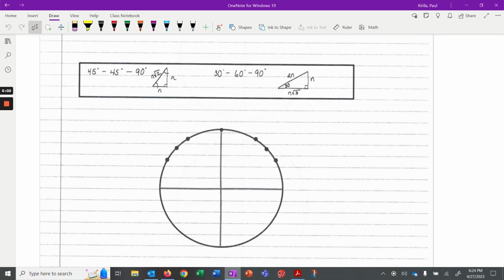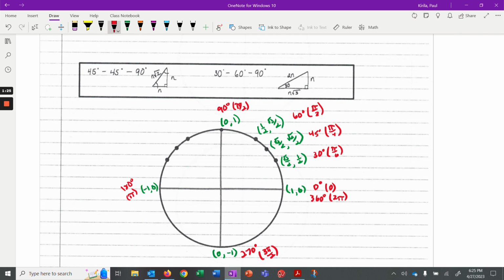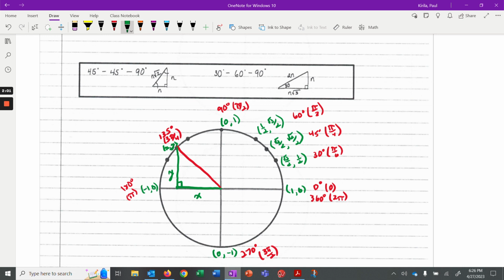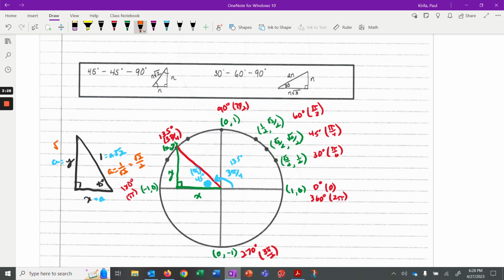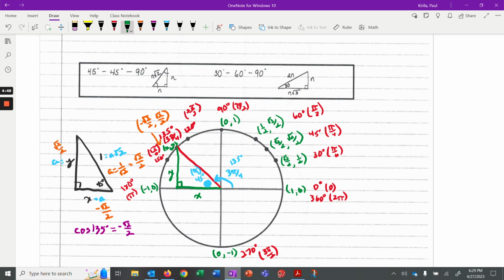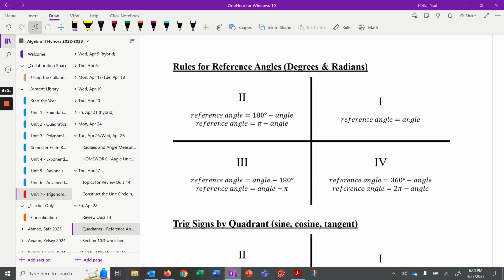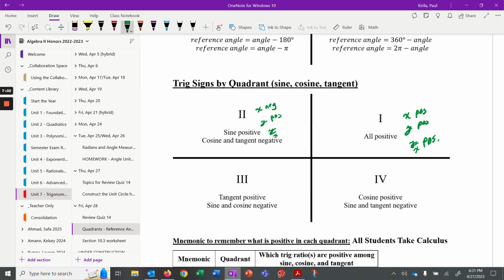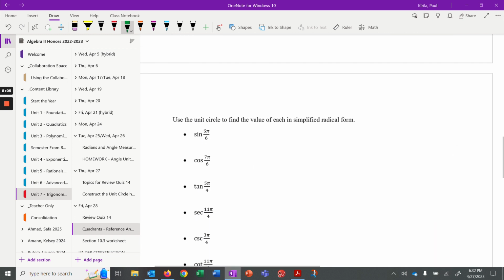More Unit Circle